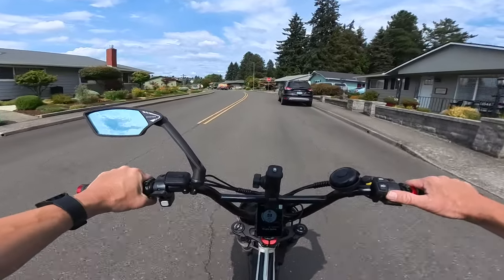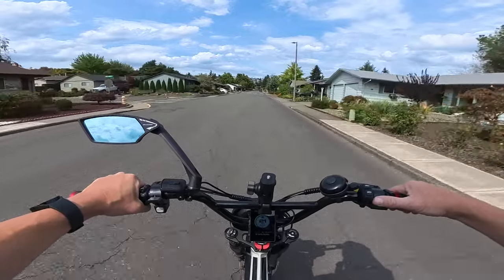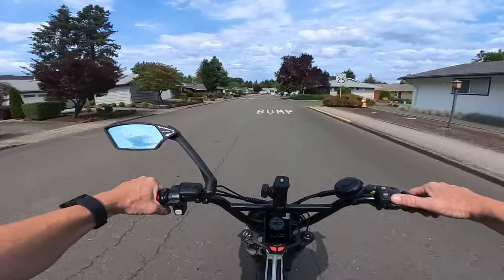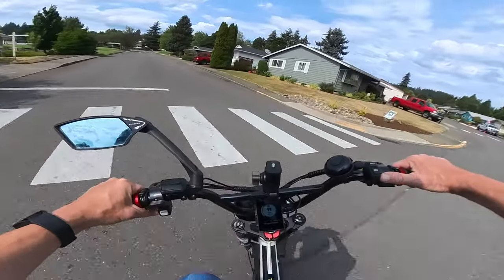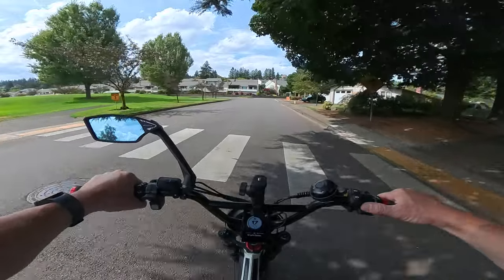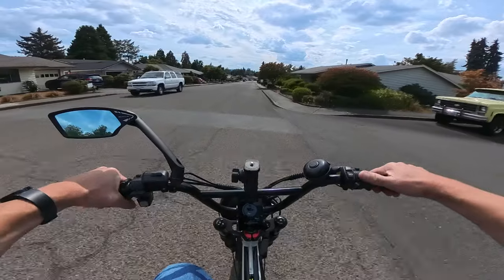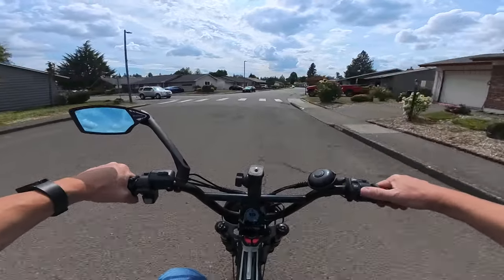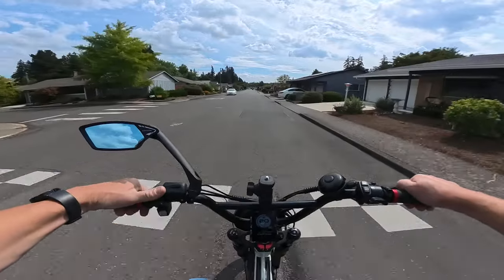Lyric Graffiti X Production & Delivery Update!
Lyric Graffiti X Production & Delivery Update - Here Is The Updates From Lyric Cycles On The Graffiti X: Our team has been hard at work, and we’re thrilled to share that we’re in the final stages of assembly and testing. We’ve incorporated several key updates since the last prototype, all designed to enhance your riding experience and improve the reliability and performance of your Graffiti X:
Enhanced Durability: We’ve made significant improvements to the motor system, including thicker rear motor axles to prevent swingarm damage, a custom-built, high-quality torque arm and tensioner, and a solid steel front axle making it virtually indestructible. The metal battery case fits perfectly on the base and locks into position easily with our lock and simple thumb screw tightener. Additionally, the new belt tensioner allows the suspension to move freely, resolving a previous prototype issue that held the suspension back in the end of its travel.
Enhanced Functional Design & Comfort: The handlebar controls have been refined for a more streamlined look, with cleaned-up buttons for speed switching, throttle cancel, and the horn. The seat has been enhanced for maximum comfort, and the rear suspension has been adjusted with a slight change in angle and length, resulting in a smoother and more responsive ride.
Polished Aesthetics: The wiring compartment has been streamlined for a cleaner, more organized look. The side panels that were previously flat are now shaped and molded and feature decals under the clear coat, and we’ve also added our logo to the handlebar, giving the bike a polished, finished look.
In addition to these enhancements, we’ve rigorously tested the Graffiti X to ensure it performs flawlessly under all conditions (including temperatures 104 degrees Fahrenheit / 40 degrees Celsius... that was fun! 😂). We’re happy to report that everything is working exceptionally well, and we’re confident this bike is ready to deliver an outstanding experience.

Due to manufacturing labor shortages, the final assembly has taken slightly longer than anticipated. However, we’re nearing the finish line, and the bikes are scheduled for overseas pickup on August 26. From there it takes 4-5 weeks to arrive in North America, and your bike will arrive on your doorstep shortly after!